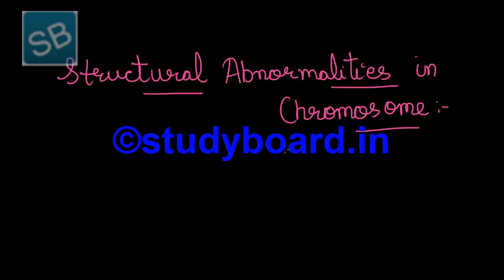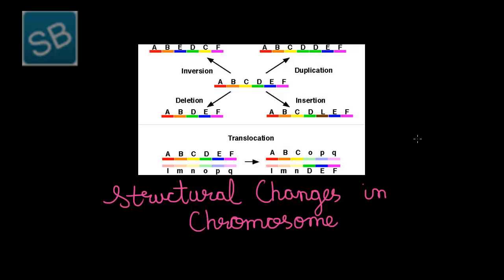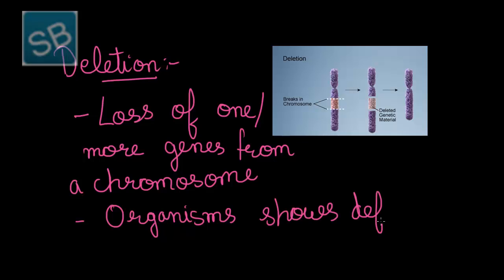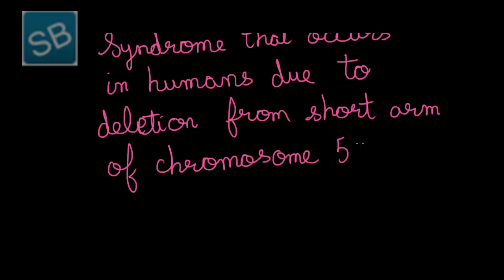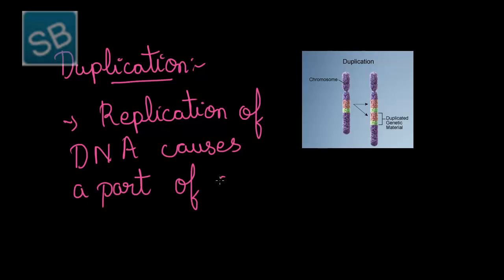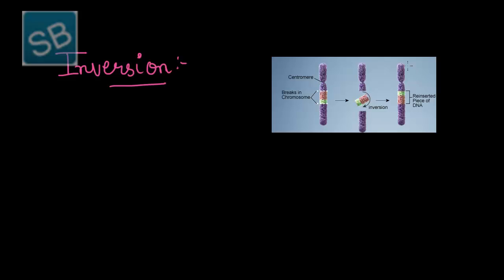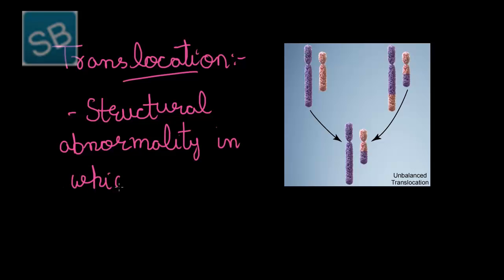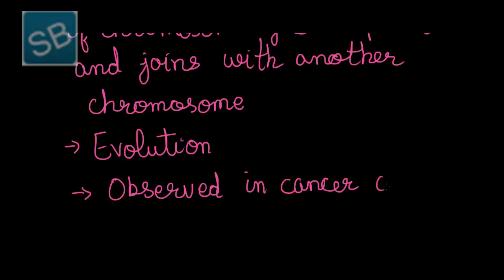23 Structural Abnormalities in Chromosome